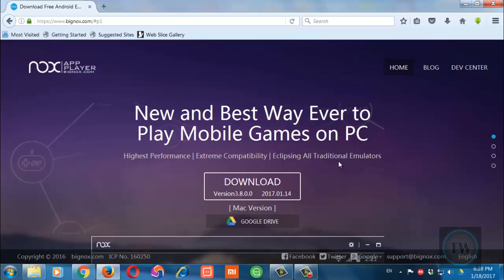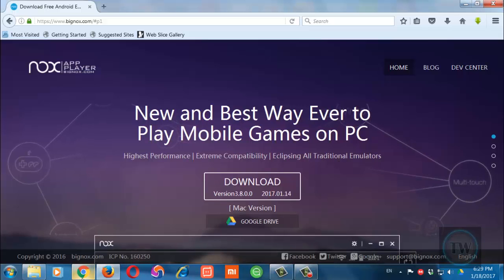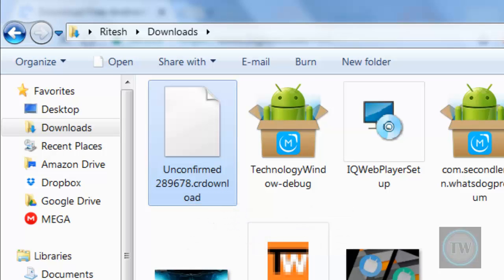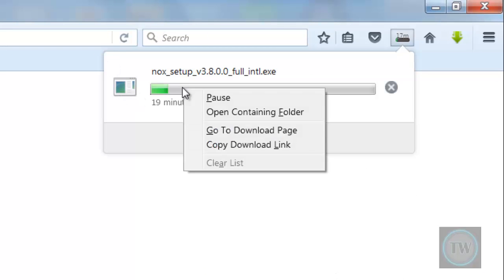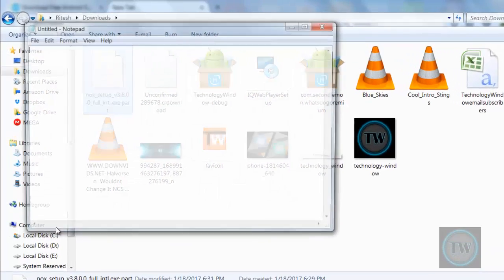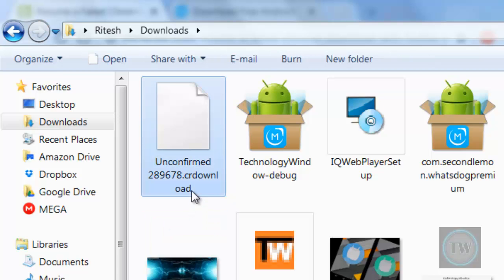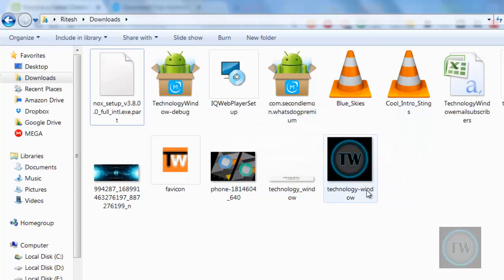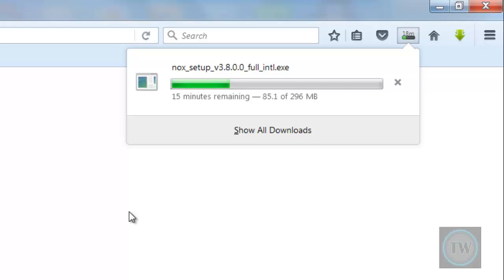Resume downloading files which failed in Chrome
Failed downloads could be pain especially if they are large files. Interrupted downloads in Chrome could be because of any reason such as Failed - Network Error, check your internet connection etc. Unfortunately there is no workaround inside Chrome browser itself. So here is a simple trick with live demo. Resume failed downloads of Chrome using this trick.